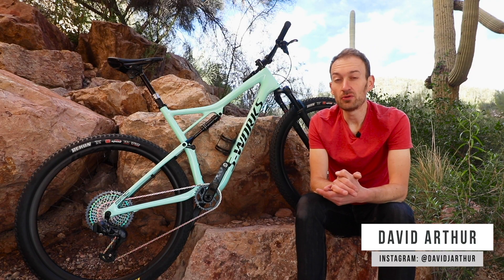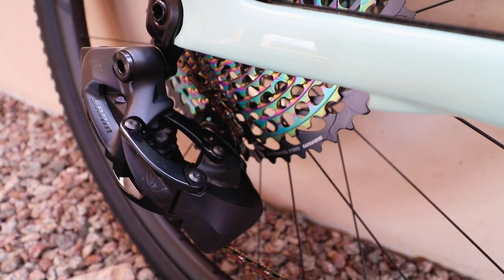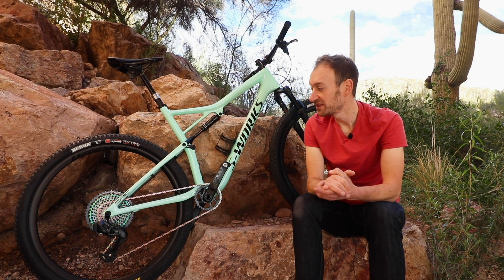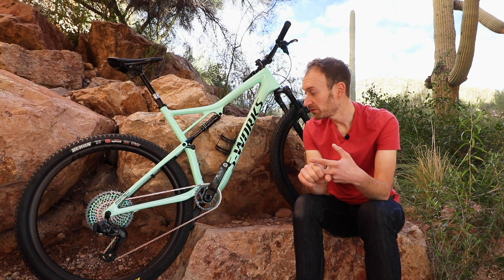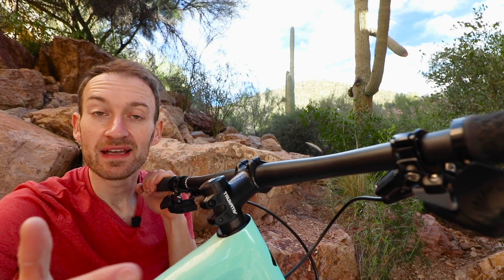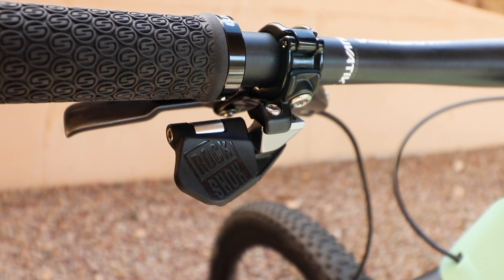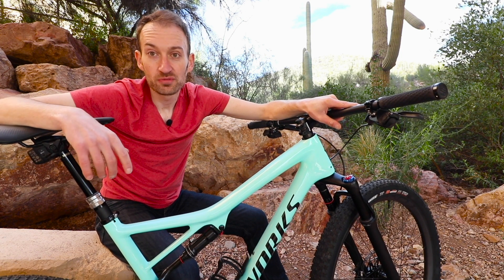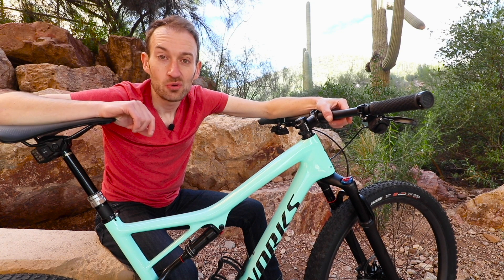SRAM Eagle and Reverb go wireless! First Look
SRAM launches electronic wireless Eagle AXS groupset and Reverb dropper